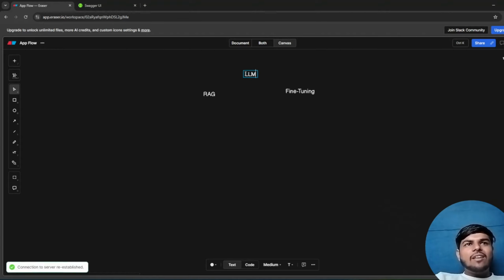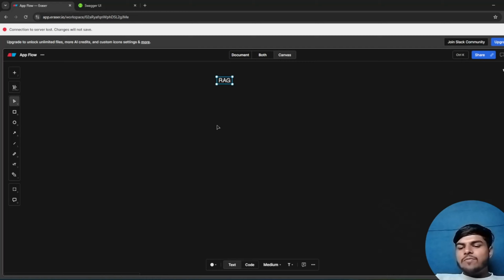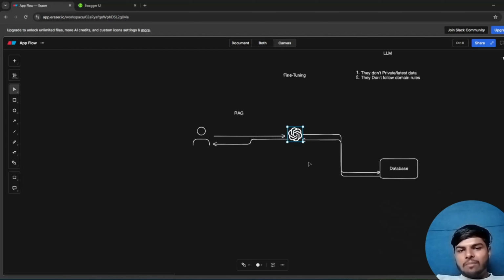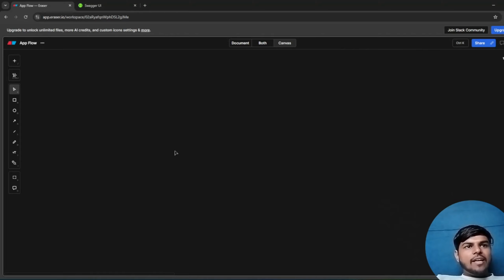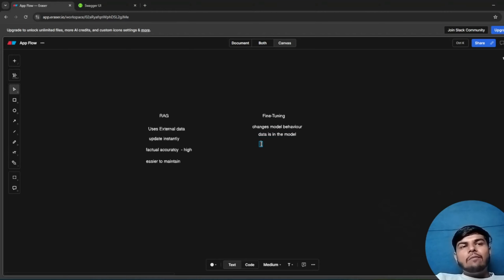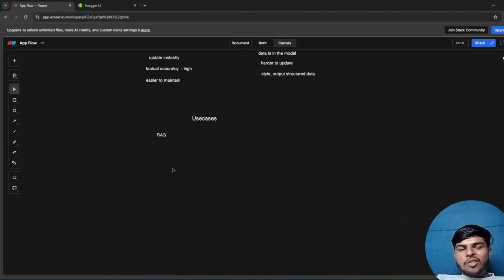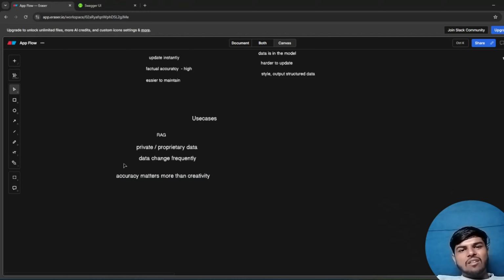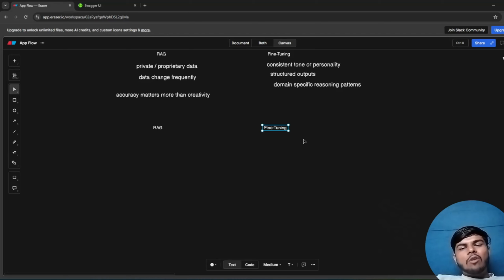RAG vs Fine-Tuning: Most People Choose the Wrong One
If you’re building an AI application, you’ve probably heard two terms everywhere: RAG (Retrieval Augmented Generation) and Fine-Tuning.
But choosing the wrong one can lead to inaccurate answers, higher costs, or poor user experience.

In this video, I explain what RAG and fine-tuning are, how they work, their key differences, and when you should use each one. I also cover real-world use cases and a simple rule of thumb to help you decide which approach fits your AI system best.
By the end of this video, you’ll clearly understand:
- What problem RAG and fine-tuning solve in LLMs
- How RAG retrieves external data at runtime
- How fine-tuning changes model behavior
- Pros and cons of RAG vs fine-tuning
- Real-world use cases for both
- When to use RAG, fine-tuning, or both together

Most modern AI systems combine RAG for dynamic knowledge and fine-tuning for behavior and structure. Choosing the right approach—or combining them correctly—can make your AI applications far more accurate, reliable, and scalable.

- Software developers building AI products
- Startup founders working with LLMs
- Anyone learning how to use LLMs in real-world applications

⏱ Chapters
00:00 – RAG vs Fine-Tuning: Why This Matters
00:22 – Limitations of Large Language Models (LLMs)
00:48 – Why LLMs Need RAG or Fine-Tuning
01:29 – What Is RAG (Retrieval Augmented Generation)?
01:43 – How RAG Works (Step-by-Step)
02:24 – Key Idea Behind RAG
02:39 – What Is Fine-Tuning?
02:55 – How Fine-Tuning Changes Model Behavior
03:31 – RAG vs Fine-Tuning: Core Differences
03:58 – Advantages of RAG
04:30 – How Fine-Tuning Is Different
04:49 – Drawbacks of Fine-Tuning
05:17 – When Fine-Tuning Works Best
05:32 – Simple Rule of Thumb (RAG vs Fine-Tuning)
06:07 – RAG Use Cases
06:34 – Real-World Examples of RAG
07:28 – Fine-Tuning Use Cases
07:48 – Using RAG and Fine-Tuning Together
08:03 – Final Takeaway

If you found this helpful:
- 💬 Comment your use case or questions